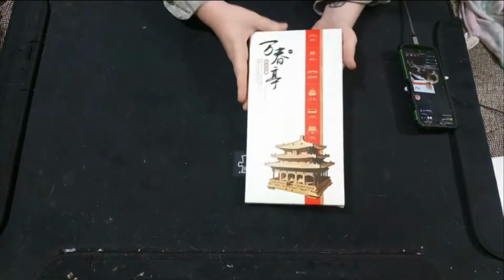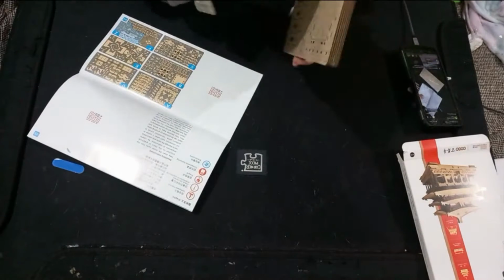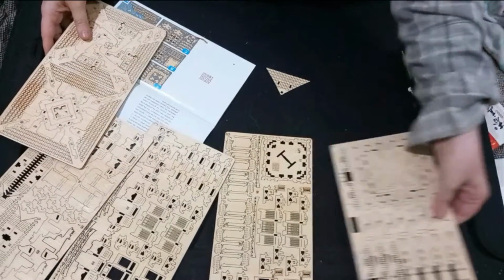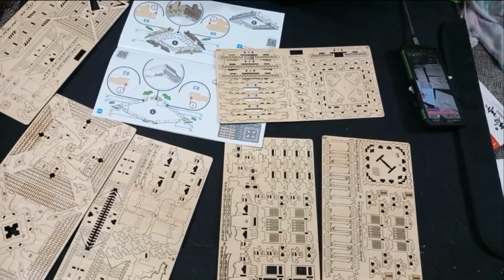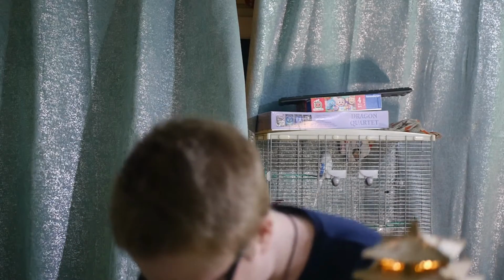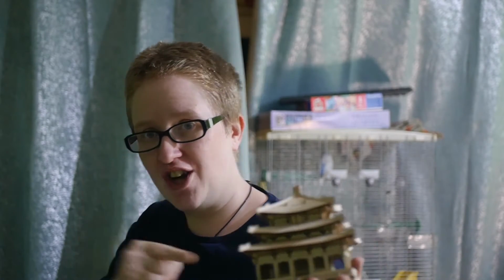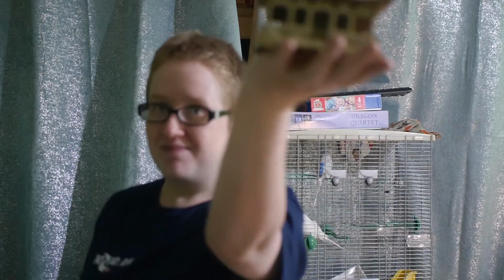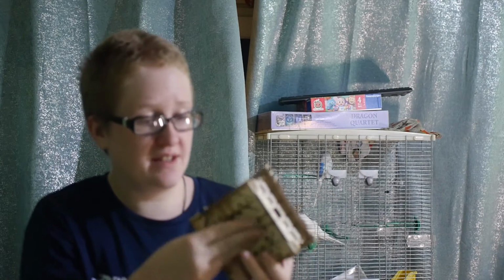i cant believe the detail on this!!!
i did a live on tiktok and had to shared it with you all!!!
if you would like to get your own one of these use the